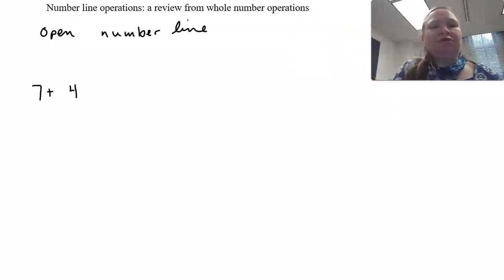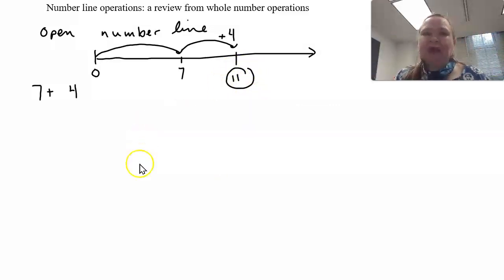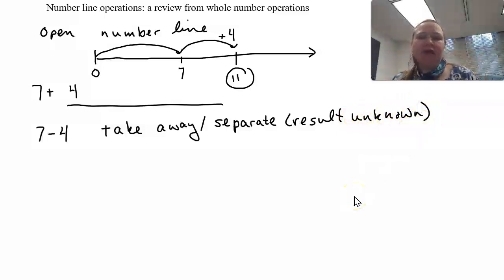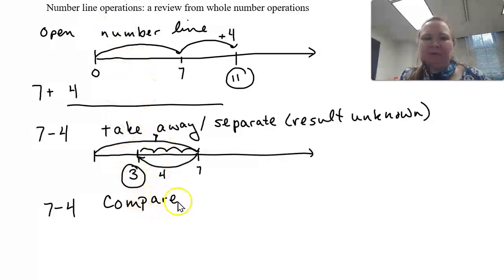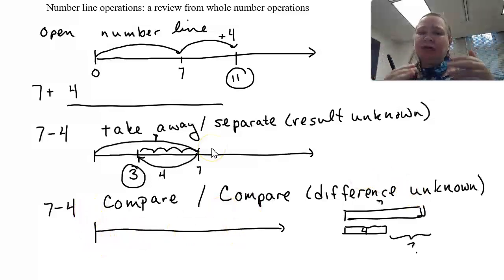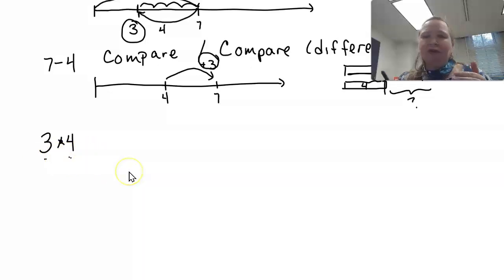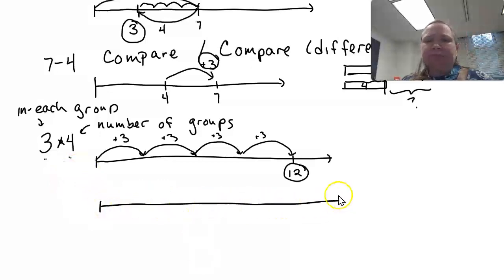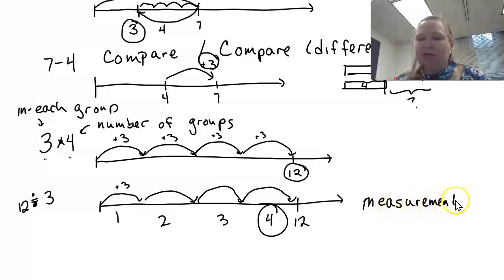Review of open number lines for whole number operations